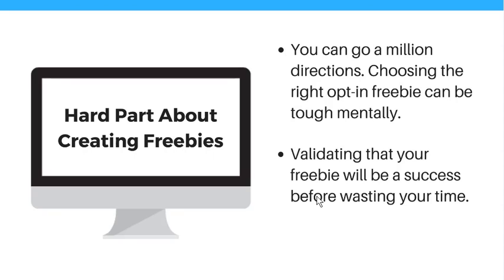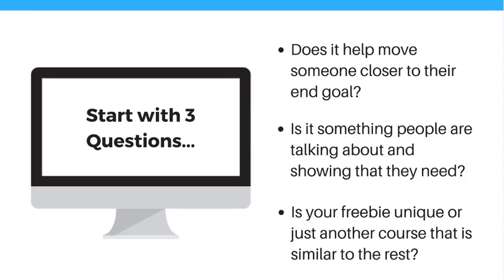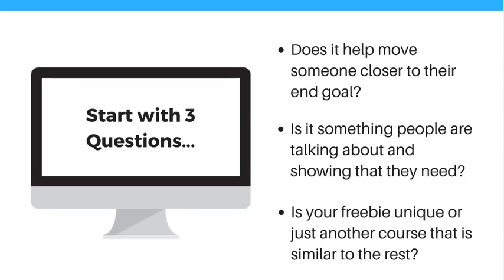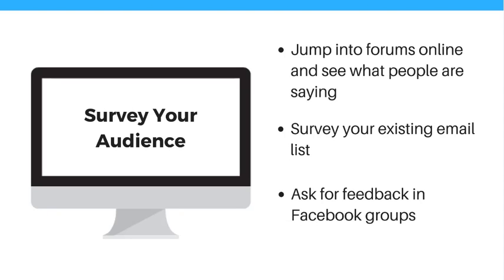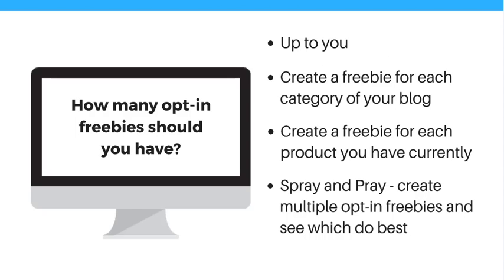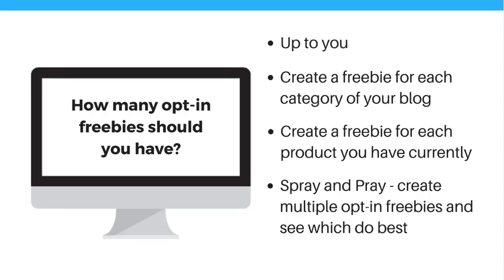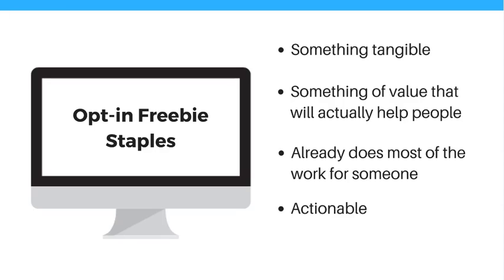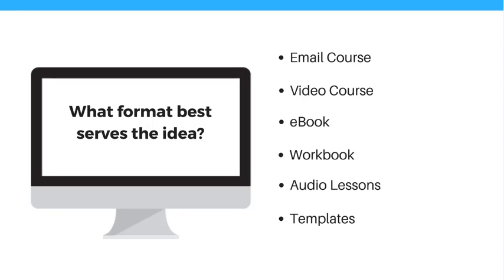How to Create the Perfect Email Opt In Freebie